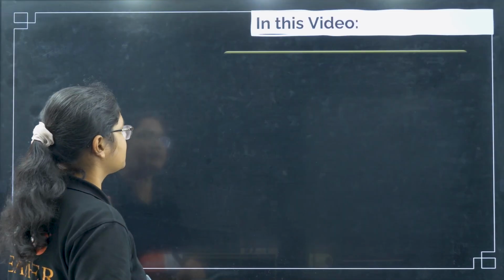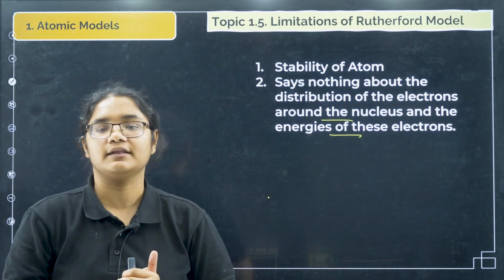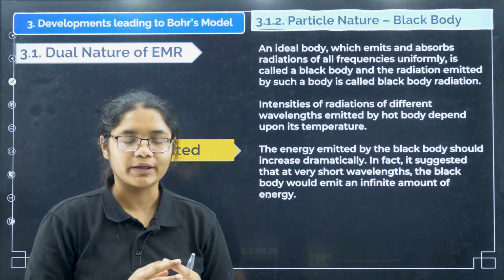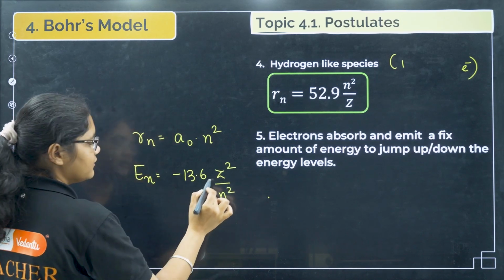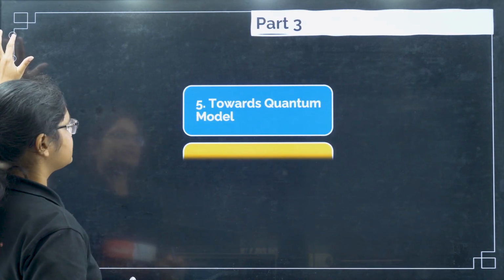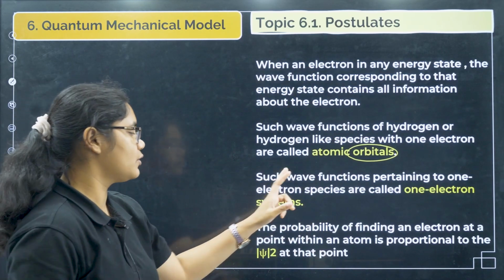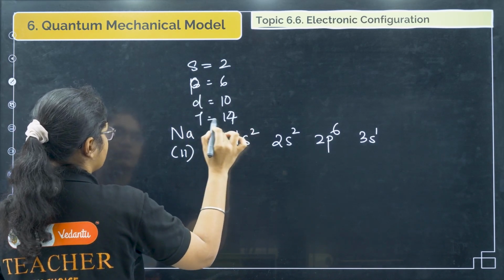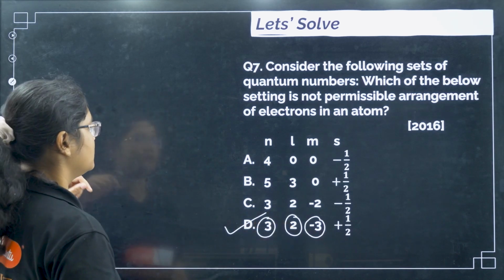Structure Of Atom - KCET Chemistry | KCET Master Stroke - One Shot Series